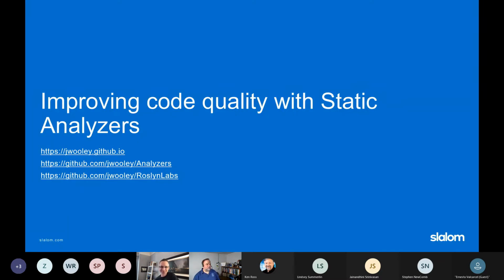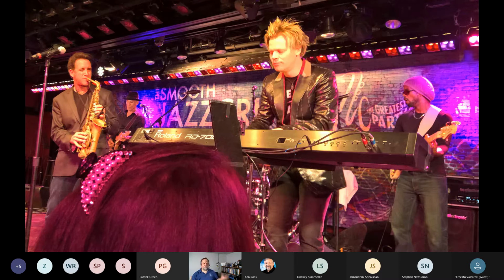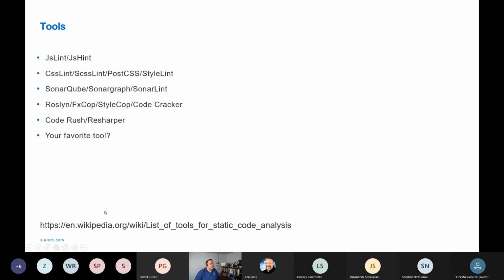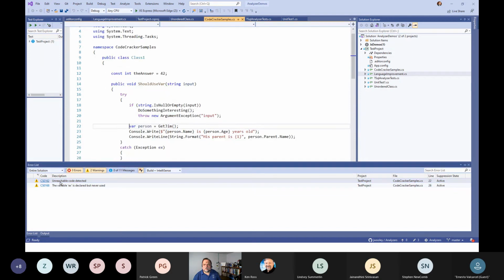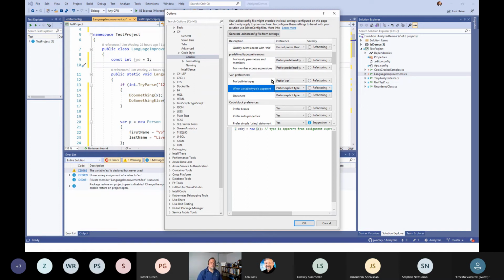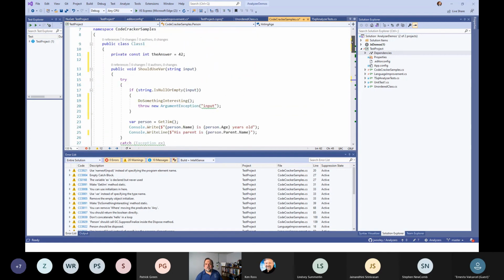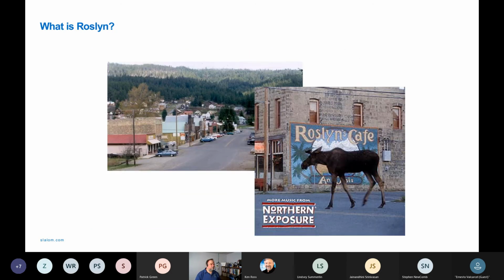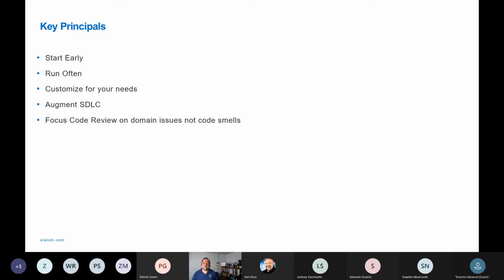Atlanta .Net User Group - March 29th 2021 Meeting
This month Jim Wooley helps us refactor and improve our code quality through the use of static code analyzers!